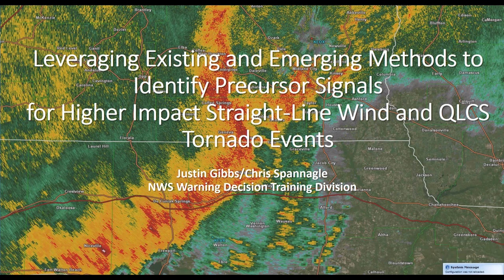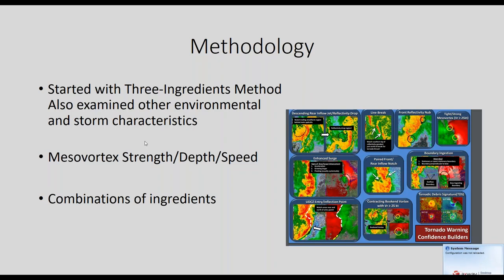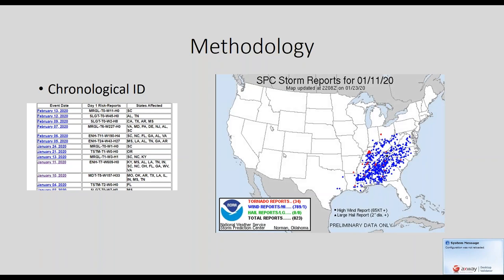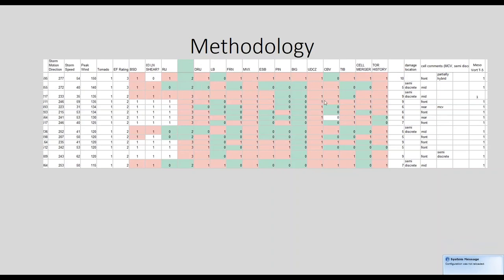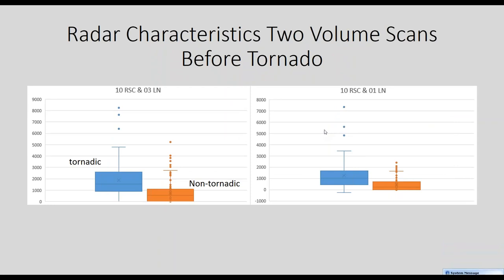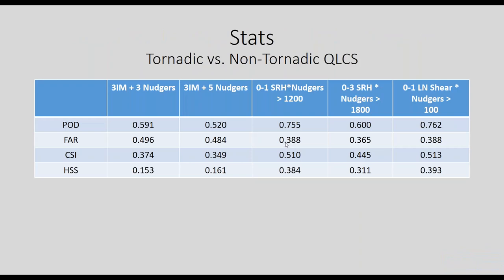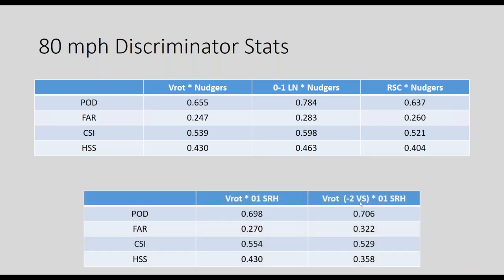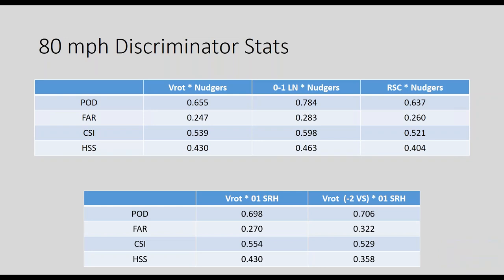A potential avenue to differentiating higher impact QLCS tornado and straight line wind events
This presentation by Justin Gibbs (WDTD) was provided as part of Central Region's Guest Speaker Series in June of 2020. In the presentation, he shares how the three ingredients method of anticipating meso-vortex genesis might be able to help discern the potential for higher impact QLCS tornadoes and straight-line wind events based on an analysis of several hundred events.